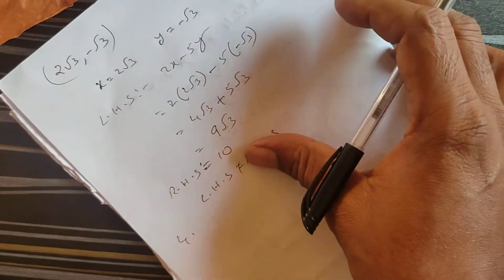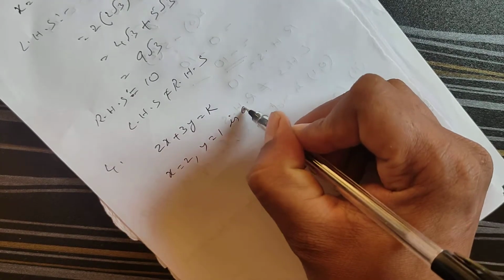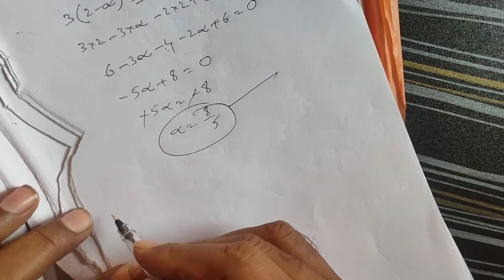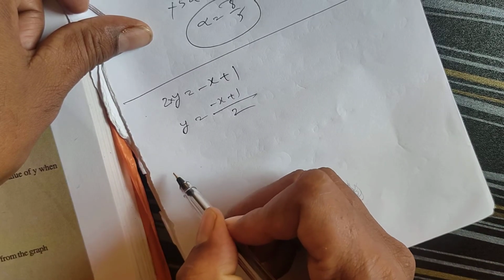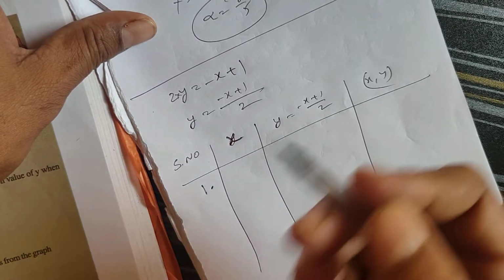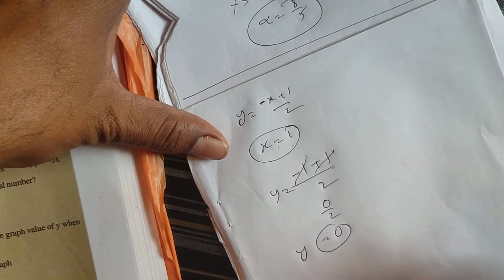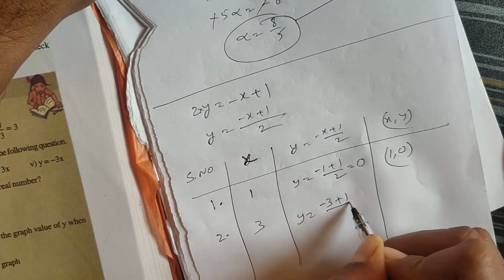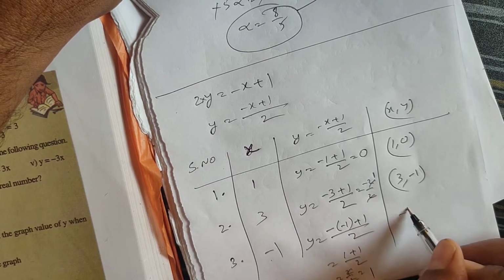DRAWING GRAPH OF LINEAR EQUATIONS IN TWO VARIABLES for 9 th class